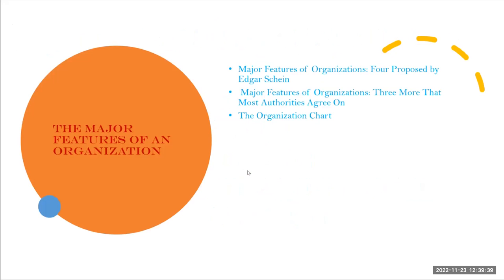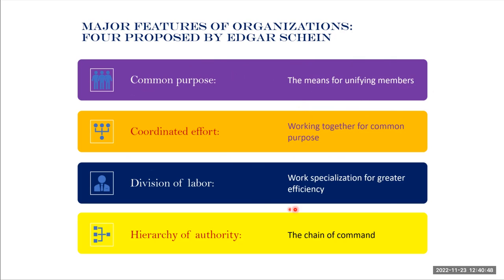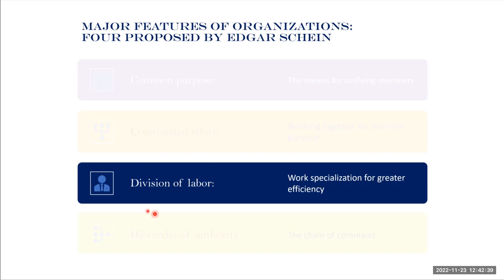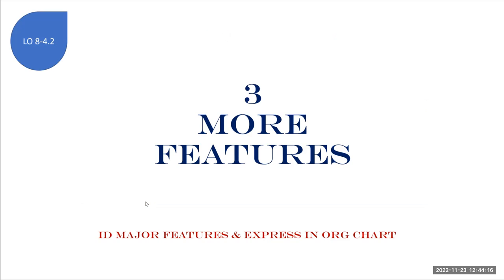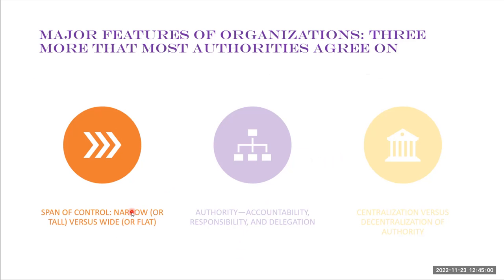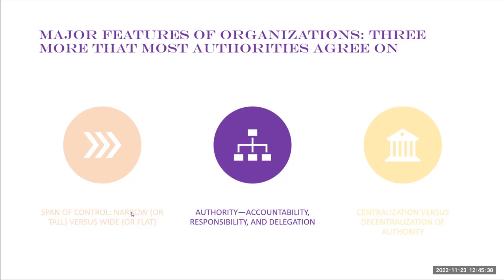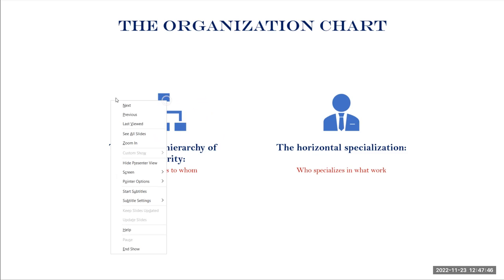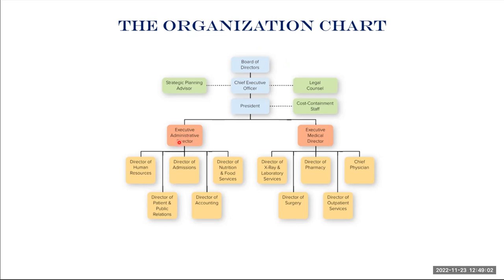8-4 ID Major Features of An Organization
You may look at